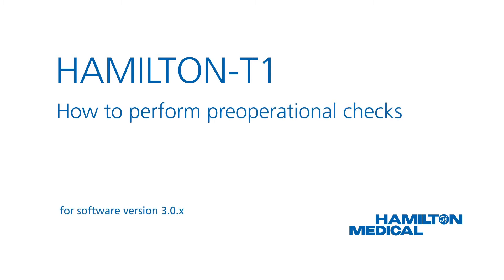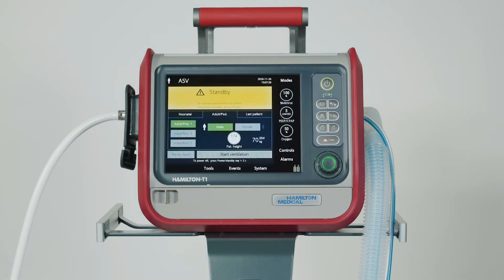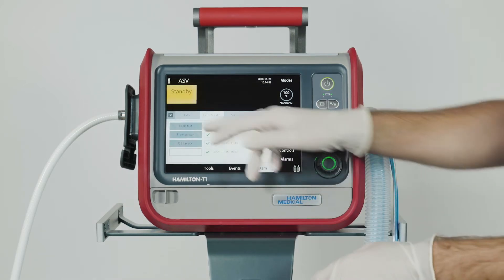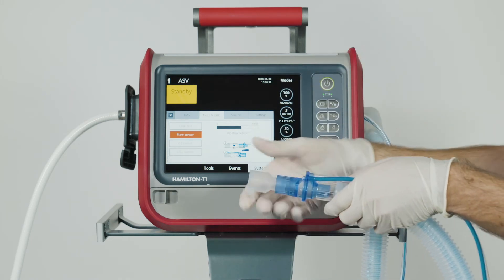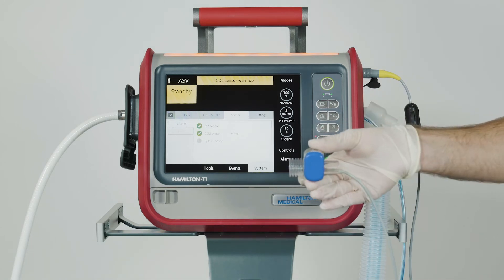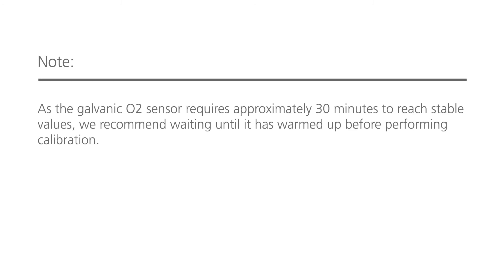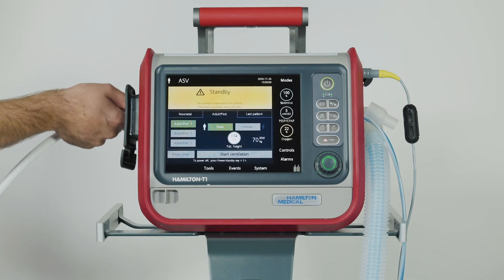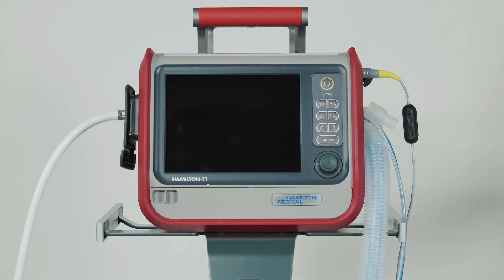HAMILTON-T1 | How to perform preop checks SW 3.0.x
In this video, we show you how to perform preop checks for the HAMILTON-T1 ventilator with SW 3.0.x.

00:00 Intro
00:42 Before starting
00:58 Turning on the ventilator
01:21 Accessing tests and calibration functions
01:57 Performing the Leak test
02:55 Calibrating the flow sensor
04:00 Zero calibrating the CO2 sensor and airway adapter
05:14 Preoperational checks with a coaxial breathing circuit
05:34 Calibrating the O2 sensor with High Pressure Oxygen (HPO)
06:40 Calibrating the O2 sensor with Low Pressure Oxygen (LPO) or without O2 source connected
07:20 Starting ventilation or turning off the ventilator